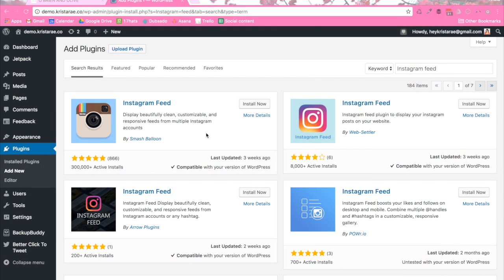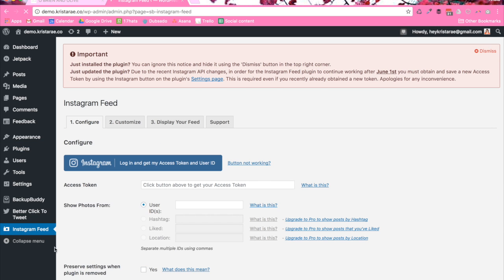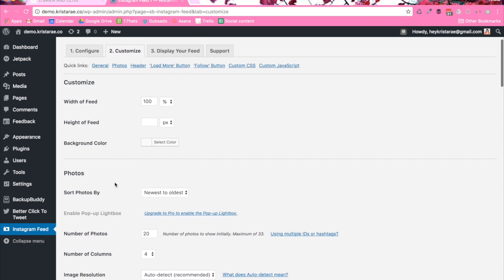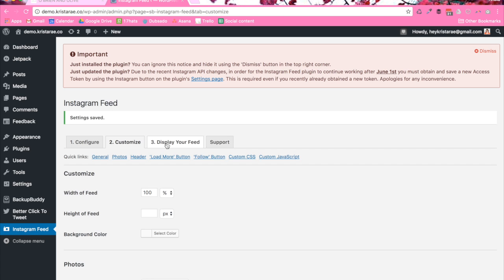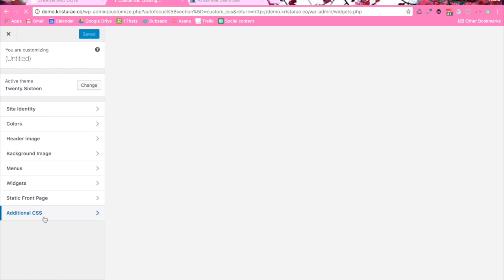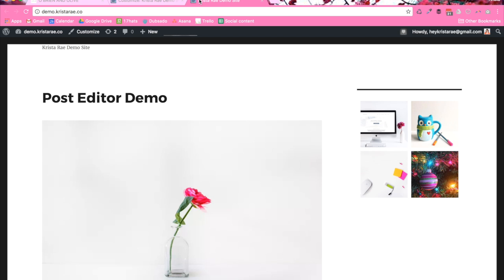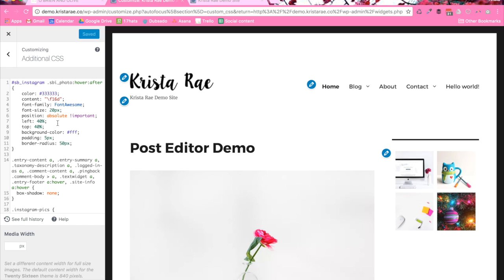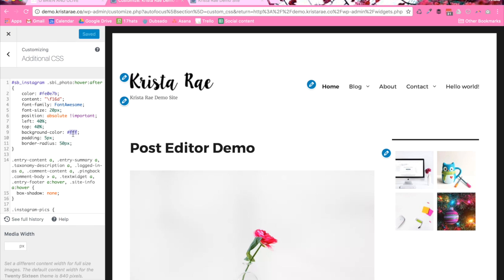How To Make An Instagram Icon Appear On Hover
Showing an Instagram feed on your website or a client site is a great way to incorporate gorgeous photos, add some extra color, and draw more followers to your Instagram account.

A request I’ve gotten from a few clients lately is to make an Instagram icon appear when you hover over an image. I love this custom feature for a couple reasons. First, the Instagram icon is pretty adorable. Do we need any other reasons?

But in all seriousness, it’s a great way to make sure people know that it’s your Instagram feed, without having to have a widget title or ugly follow button underneath the images. So today we’re going to go through a short tutorial on how you can add a custom-colored Instagram icon when you hover over an image.

Here’s the CSS you can copy and adjust:

sb_instagram .sbi_photo:hover:after {
    color: #333333;
    content: "\f16d";
    font-family: FontAwesome;
    font-size: 18px;
    position: absolute !important;
    left: 45%;
    top: 45%;
background-color: fff;
    padding: 5px;
    border-radius: 50px;